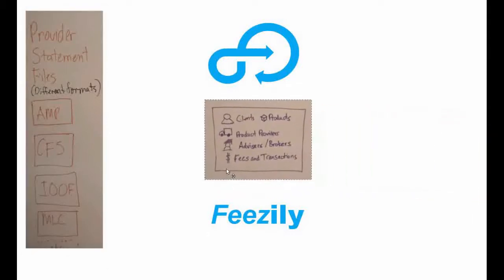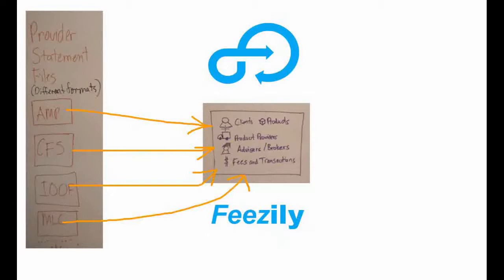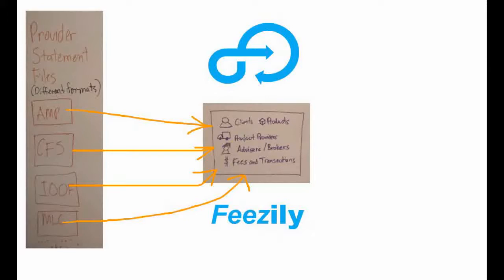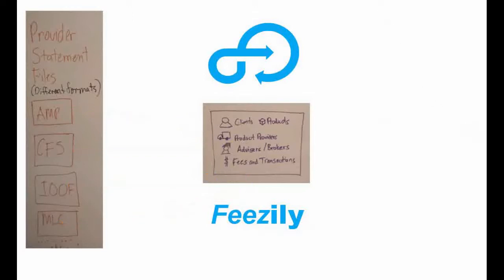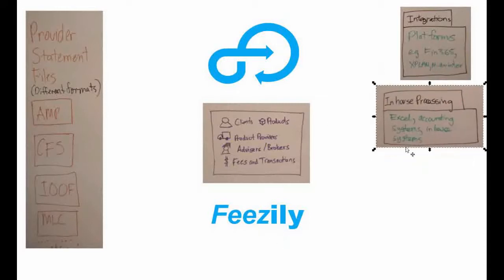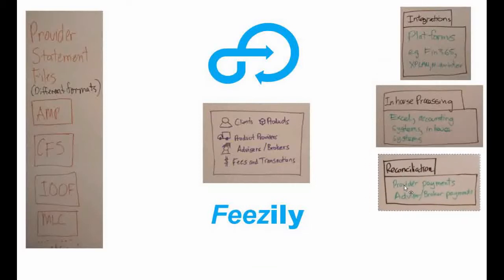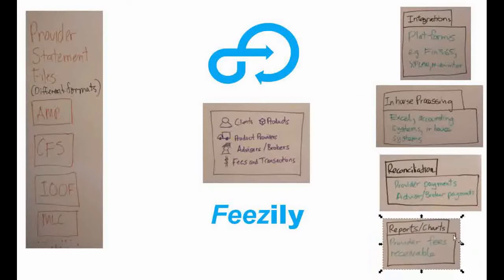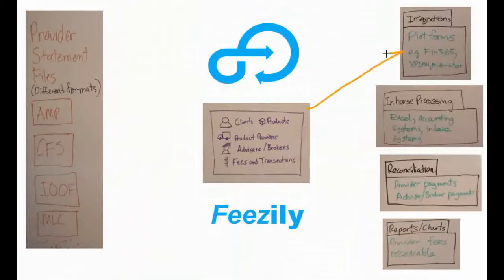Feezily - Overview of how it fits into typical Adviser Practice operations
This video discusses the typical data inputs and data outputs of a typical adviser practice explains how Feezily can bridge the gap to produce the required output data from the product provider revenue/fee files.